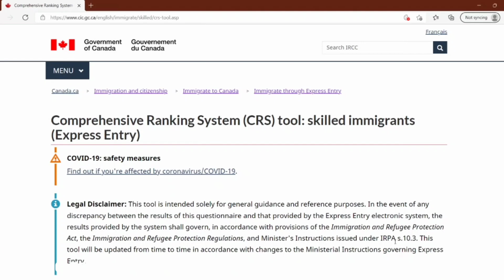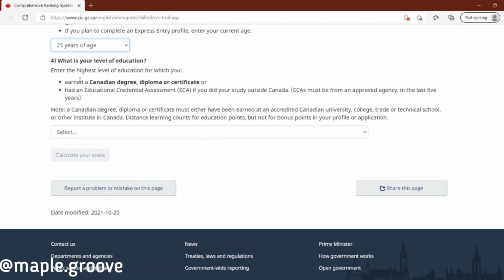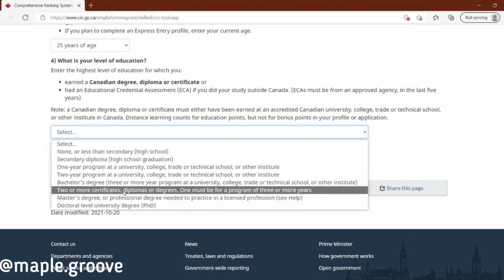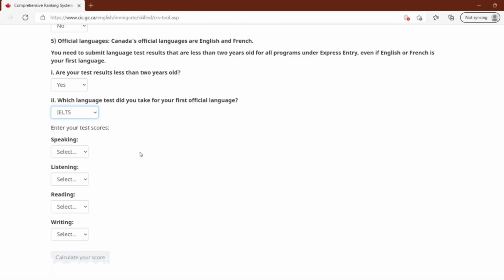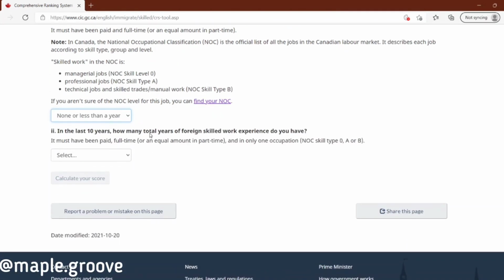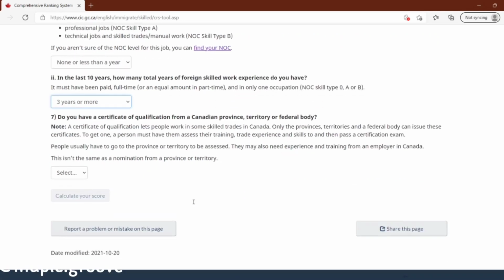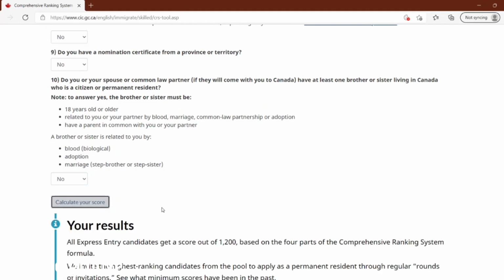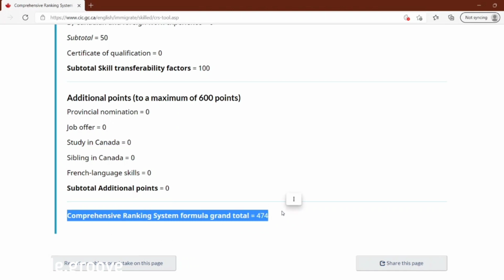Episode 4: Calculate your Score | My Immigration Journey to Canada | 🇨🇦 from Pakistan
I am a full time working Chartered Accountant at a Big Four firm who recently moved to Canada from Pakistan.

Let me know if you would like me to make this video in Urdu/Hindi as well! And add anything that you would want to know about! Enjoy the video and hope it helps!

I am a full-time working Chartered Accountant and CMA(USA) at a Big Four firm who immigrated to Canada under Express Entry for Skilled Workers program in June 2021.

Maple Groove is about:
1. My immigration journey and the steps I had to take to have my application processed
2. Information about CA/ACCA/CMA USA
3. Other stuff about Canada that you would like to see!